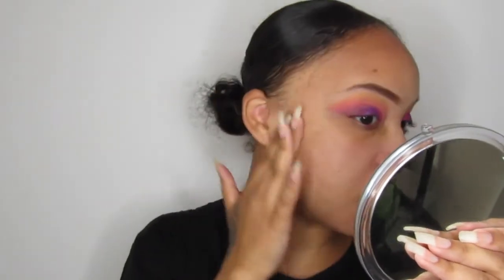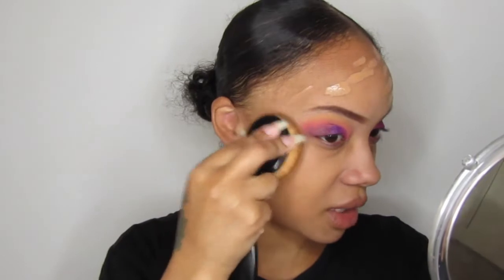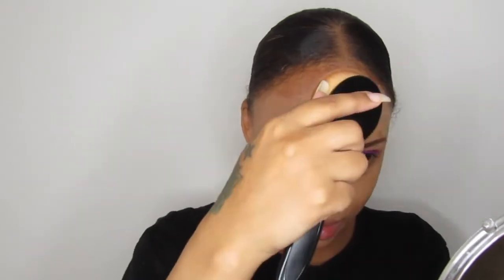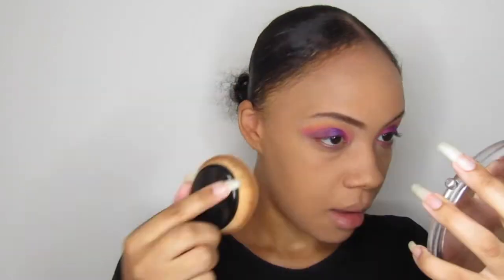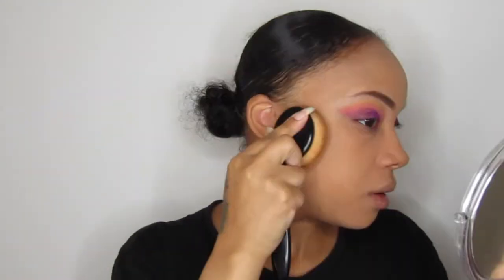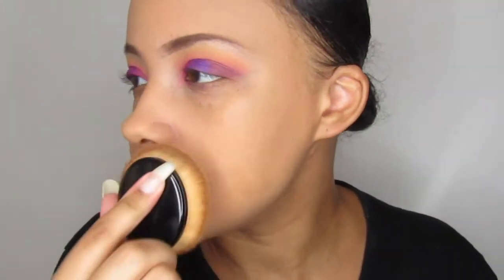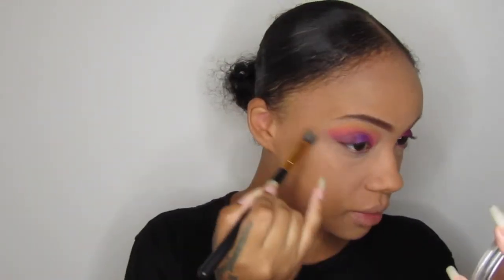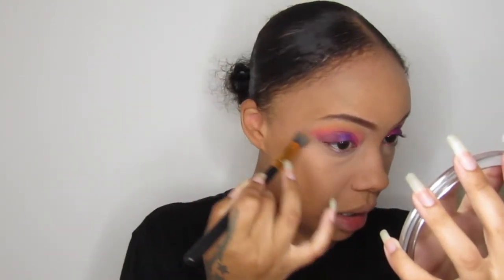Revolution Conceal & Define Foundation - Revisit | Princess.Peach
Hey Peaches!!

Revisiting the Revolution Conceal & Define foundation so i can give you a FULL review!

Makeup Worn:

Juvias Place Magic Palette
Juvias Place Nubian 2 Palette

Ring Light: 40W 5400K Fluorescent Ring Light with 90cm Stand (From Ebay)

Editing Software: IMovie

Musical.ly: Princess.Peach01